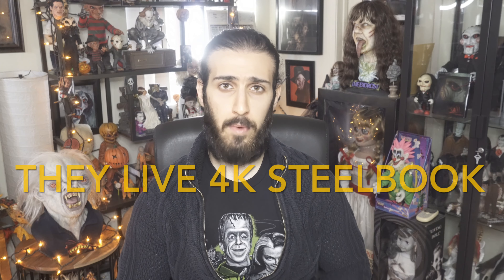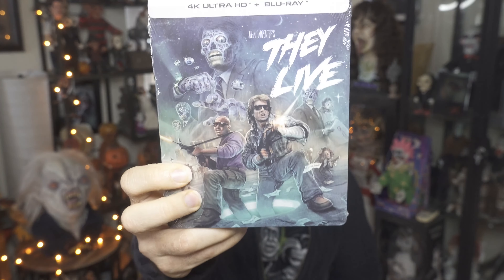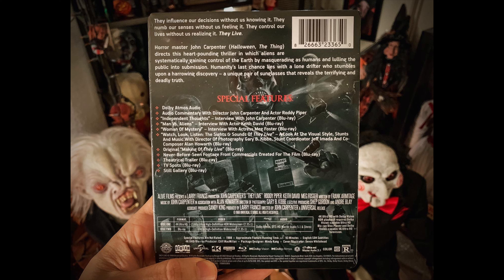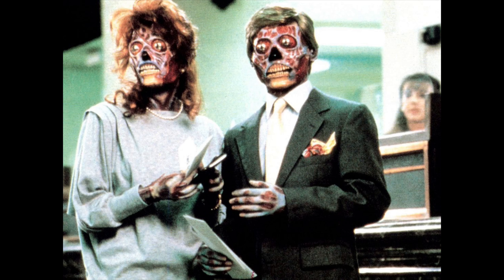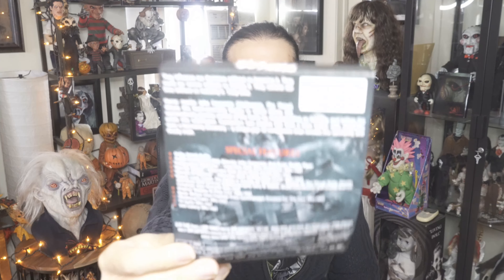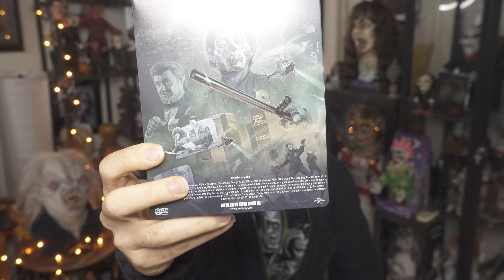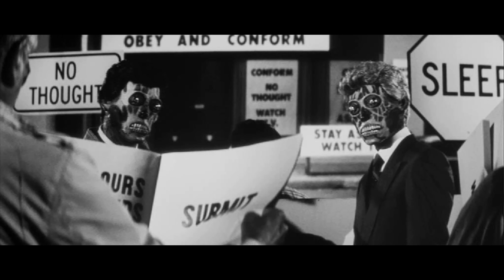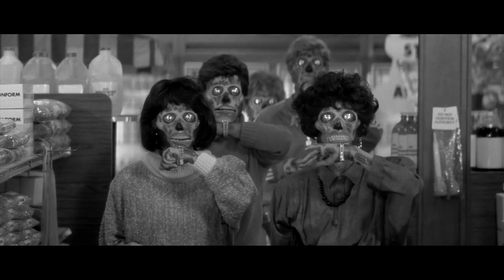They Live (1988) Limited Edition 4K UHD Steelbook Review || Scream Factory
They Live 4k Ultra HD Steelbook Review!

Let me know your thoughts about this brand new limited edition They live steelbook and also let me know your favorite scene of the film!